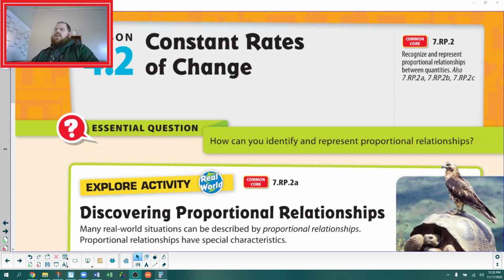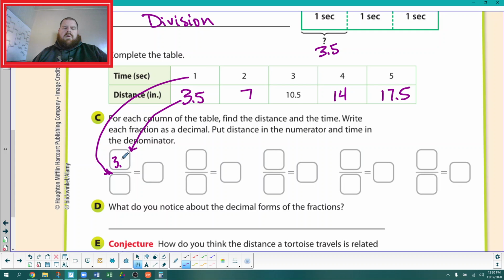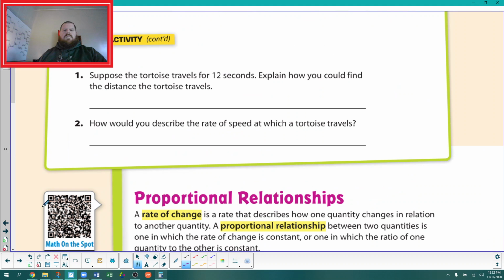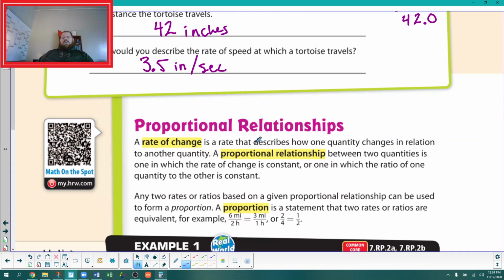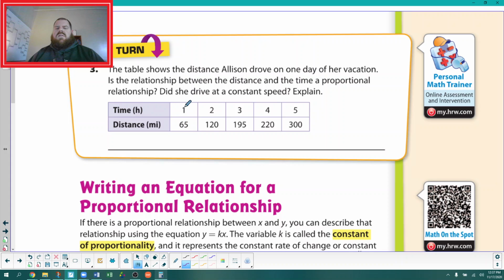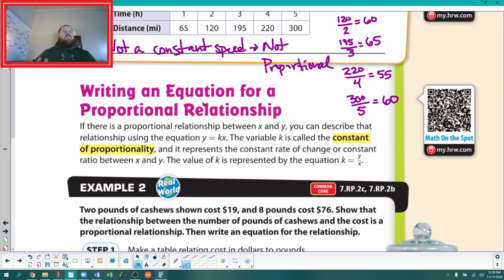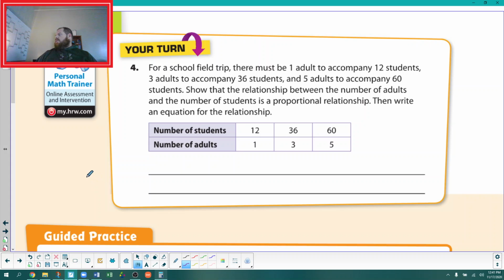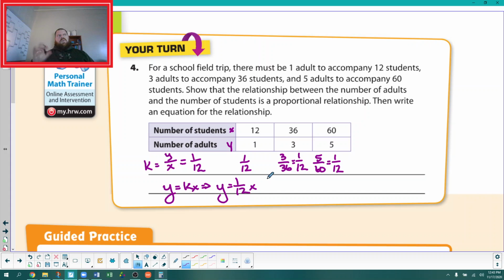Section 4.2 - Constant Rates of Change - Math 7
Learn about proportional relationships and how to use them as compared to unit rates.